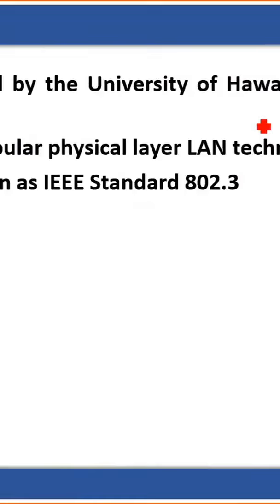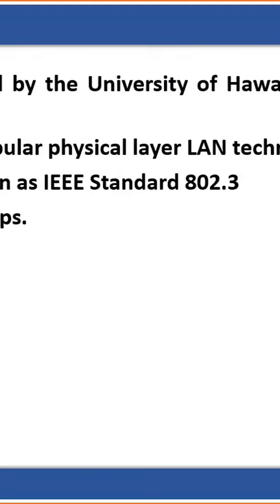CCNA + Cisco Security | Class 14 | LAN Technologies - Trunking & DTP Explained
Welcome to Class 14 of our CCNA + Cisco Security training series!
In this session, we dive into LAN Technologies, focusing on Trunking and Dynamic Trunking Protocol (DTP) – two important topics for understanding switch-to-switch communication in Cisco networks.

What you'll learn in this video:

What is Trunking and why it's used

The difference between Access and Trunk ports

How DTP works and its role in VLAN negotiation

How to configure and verify trunk ports on Cisco switches

Common commands and real-time lab demonstrations

Whether you're preparing for the CCNA certification or looking to strengthen your Cisco networking skills, this video will help you grasp essential concepts with easy explanations and practical examples.

Comment your doubts or questions below!

Follow our playlist for the complete CCNA + Cisco Security series.

Would you like a shorter version or one in another language (e.g., Hindi or Tamil)?